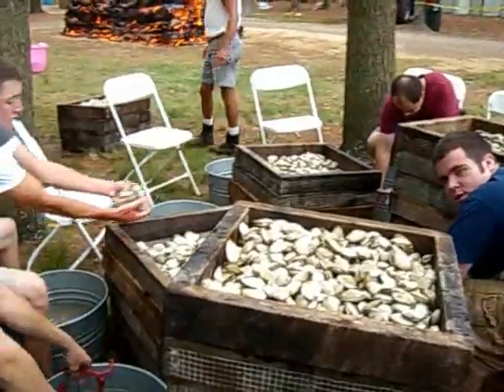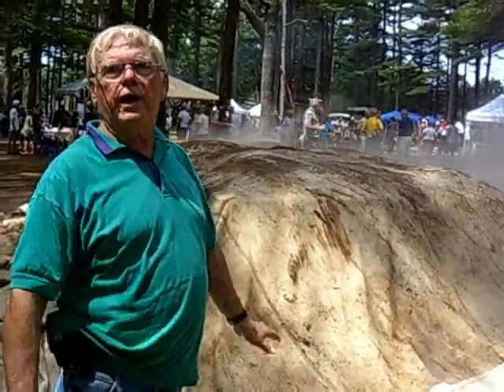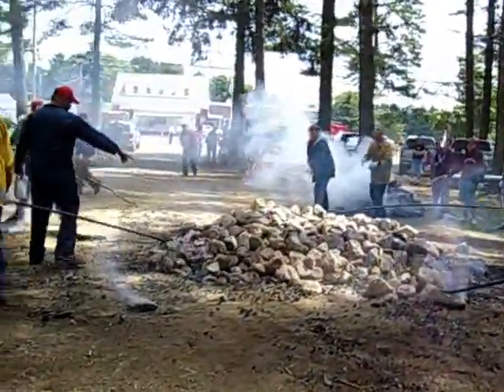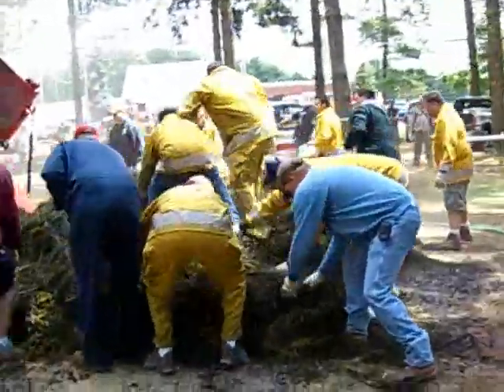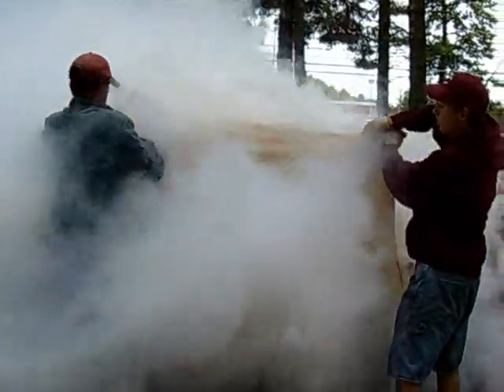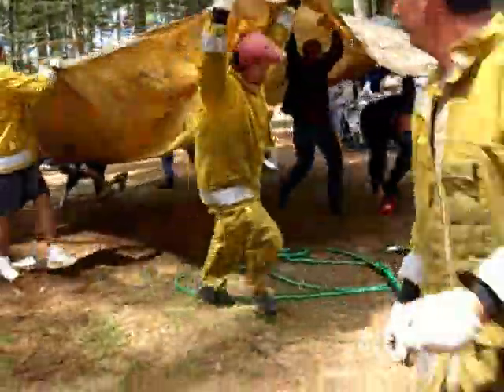How to Build a Clambake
At the 106 annual Carver Old Home Day, former Bakemaster Frank Weston explains how the clambake gets prepared.